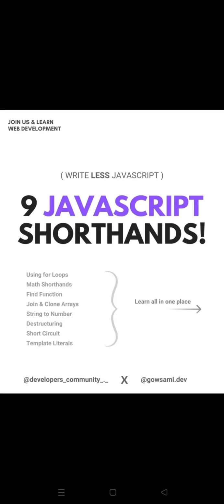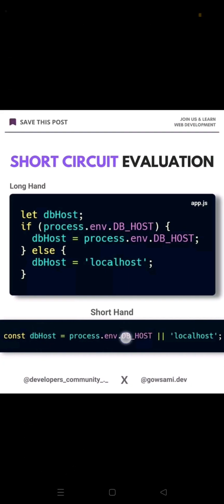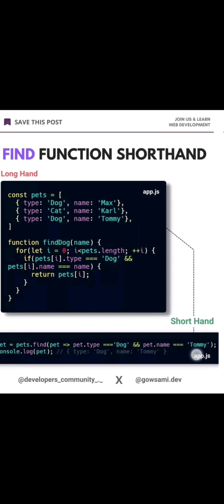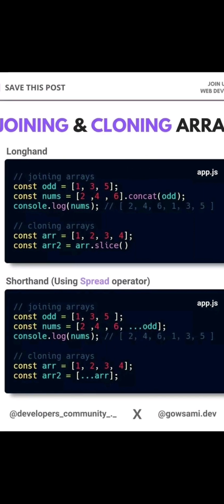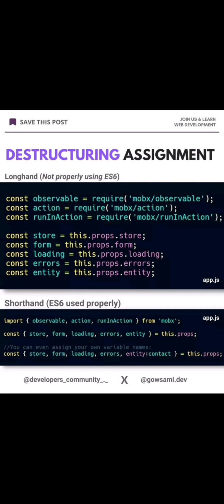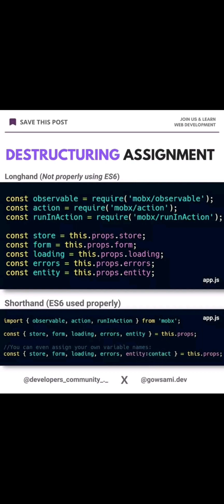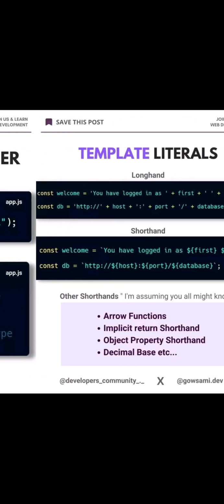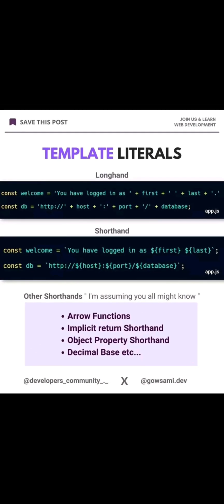9 JAVASCRIPT SHORTHANDS YOU MUST KNOW , ES6 FEATURES Explained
9 JAVASCRIPT SHORTHANDS YOU MUST KNOW , ES6 FEATURES